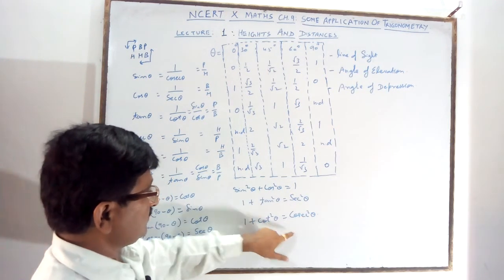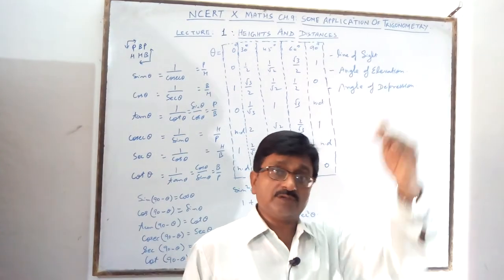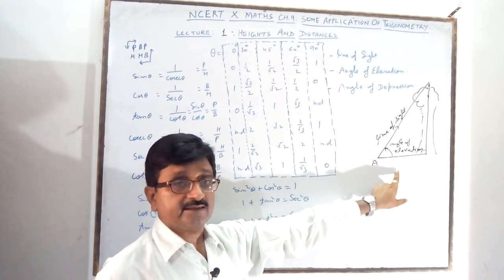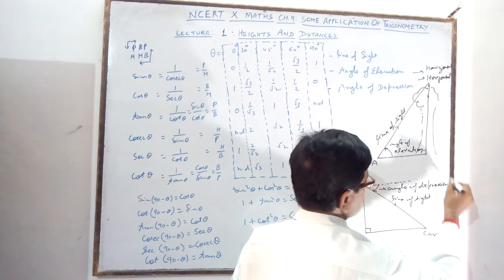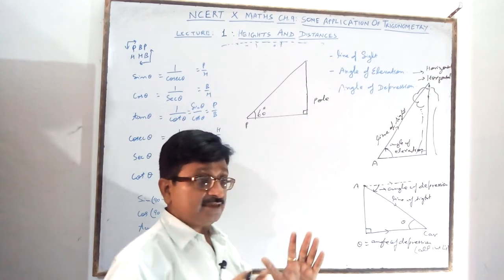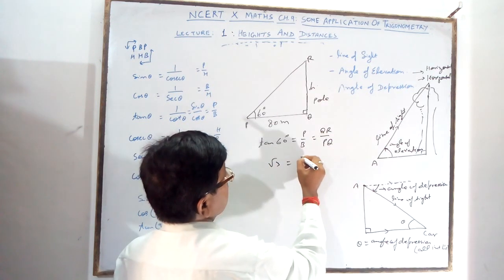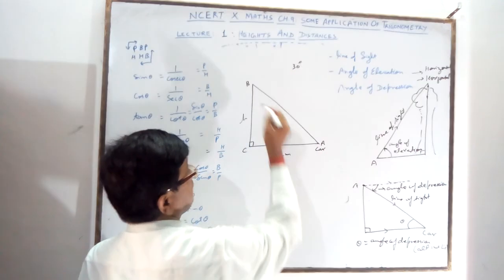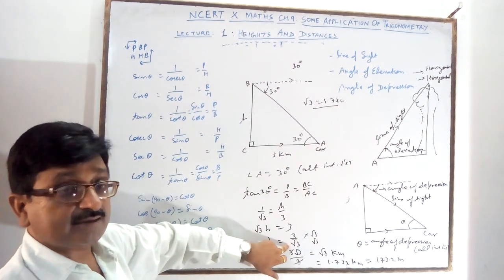NCERT X MATHS CH 9:*LECTURE 1*SOME APPLICATION OF TRIGONOMETRY